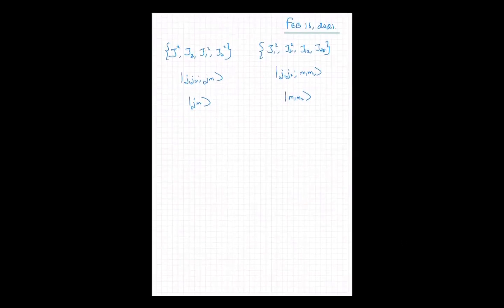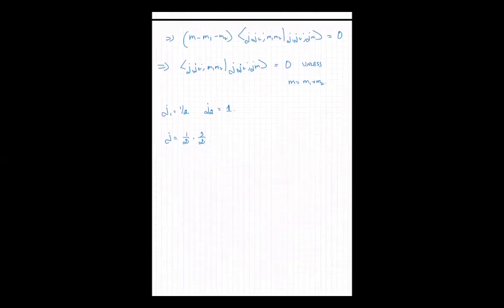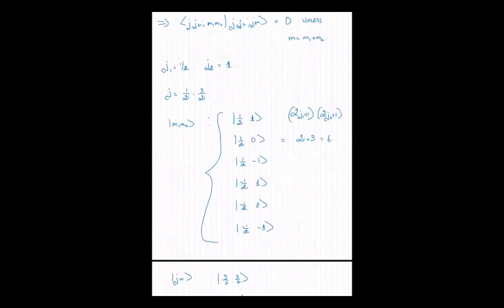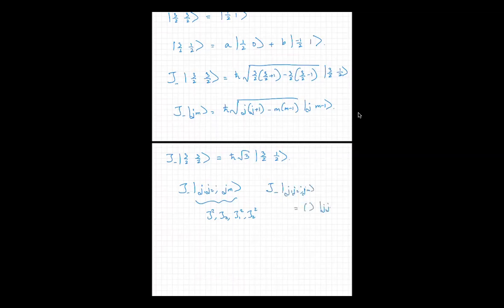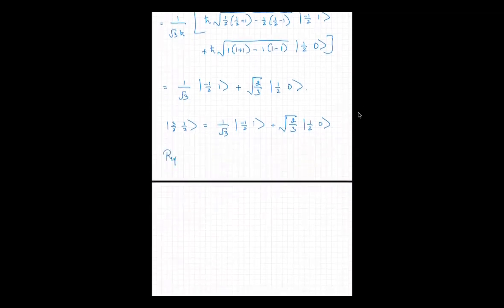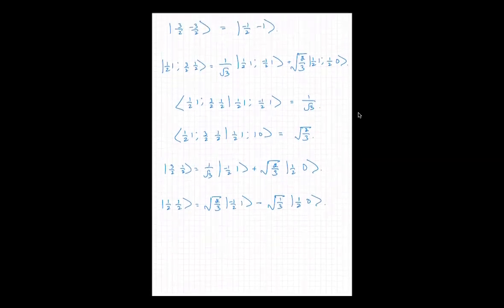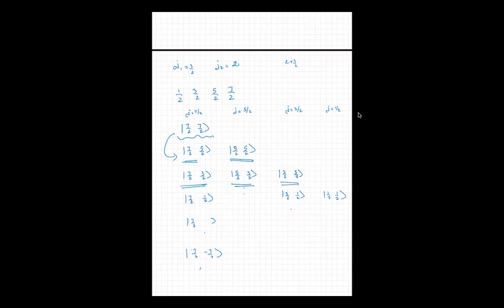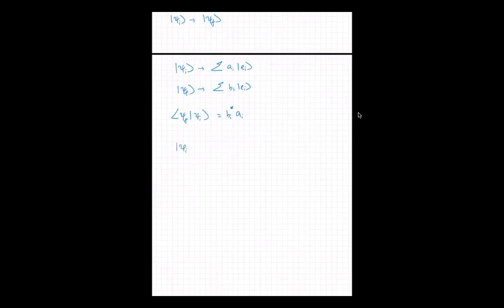PH 504: Quantum Mechanics II. Lecture 14.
We wrap up our discussion on addition of angular momenta by considering one more example: addition of 1/2 and 1.